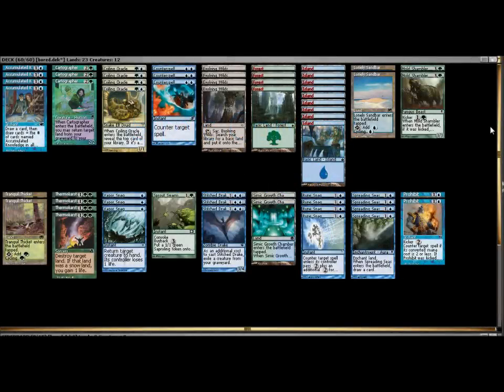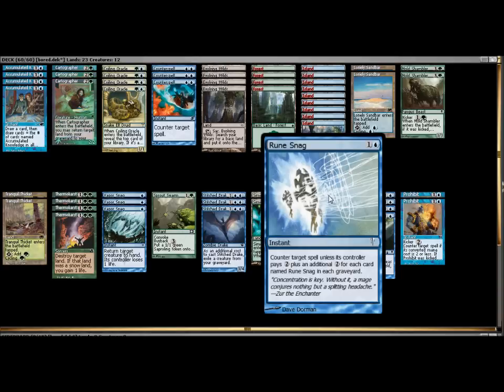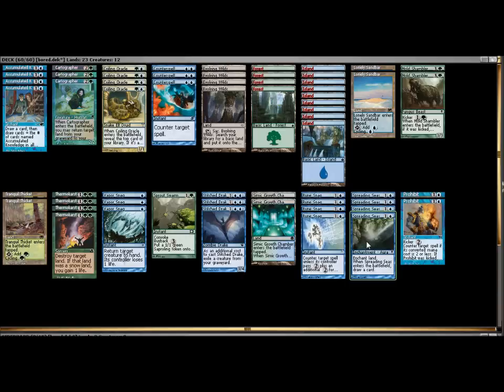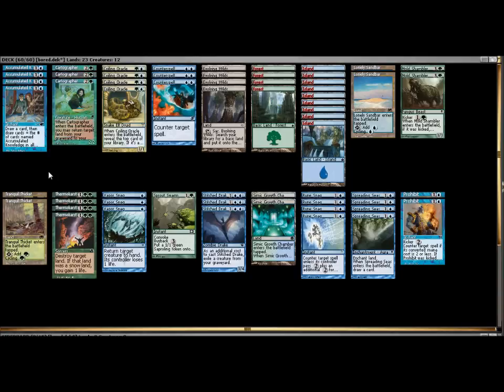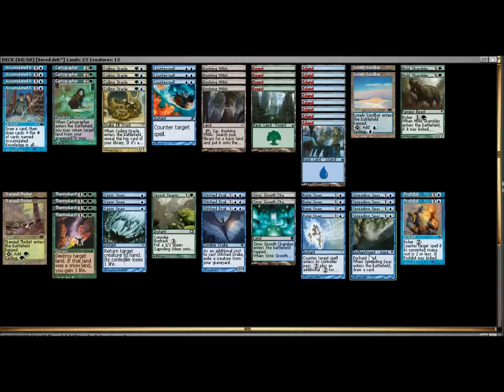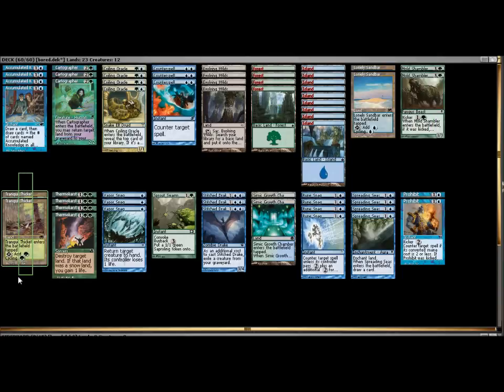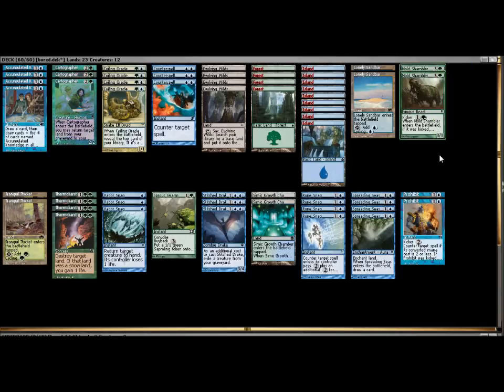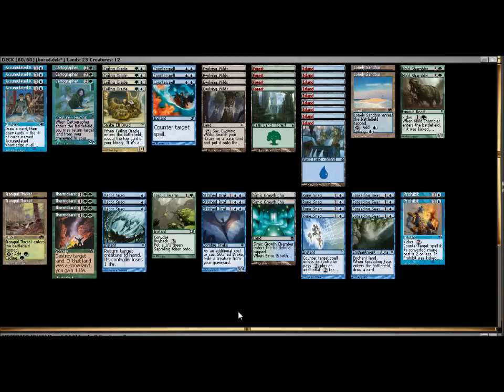Simic Control - Dech Tech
A look at the UG Pauper deck I've been running lately.  Quick discussion on how it came to be and some changes that could be made.